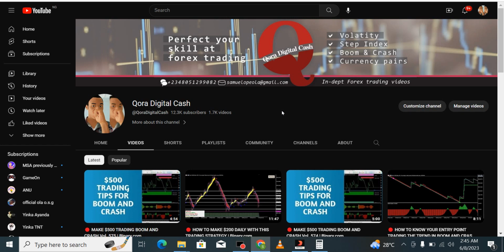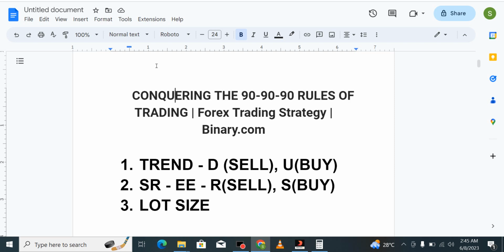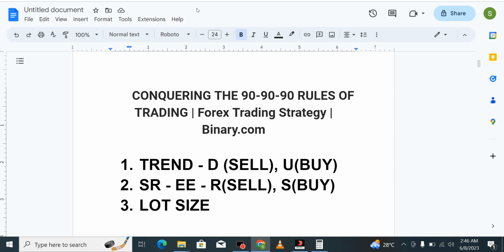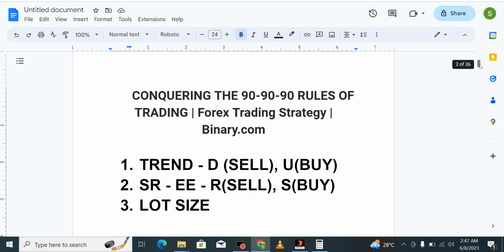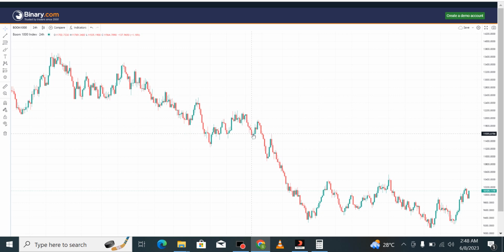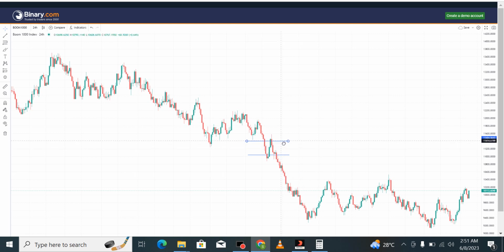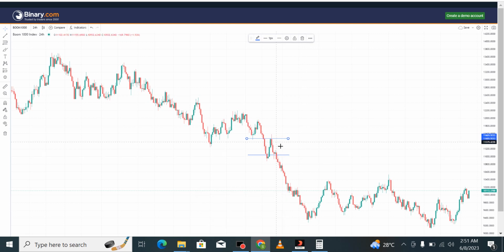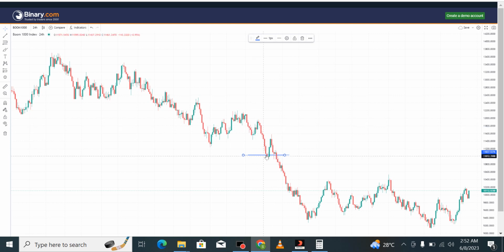🔴 CONQUERING THE 90 - 90 - 90 RULES IN FOREX TRADING | Binary.com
🔴 CONQUERING THE 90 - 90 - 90 RULES IN FOREX TRADING | Binary.com | Make Money Online | Deriv.com

Trading Rules:

1.

2. Fund Account to use real money or practice with demo fund first before using real money.

or

CONQUERING THE 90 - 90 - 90 RULES IN FOREX TRADING